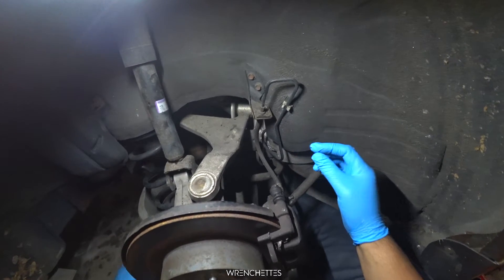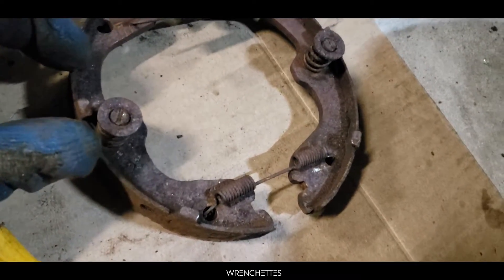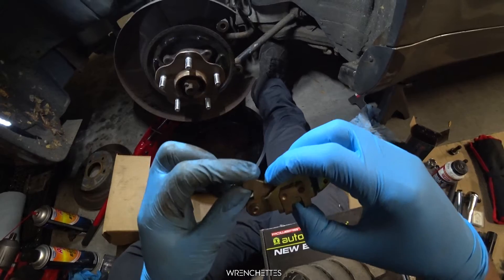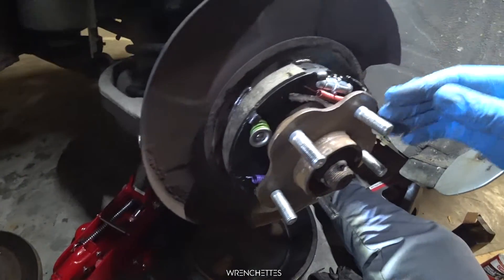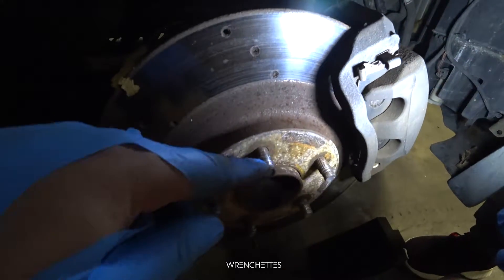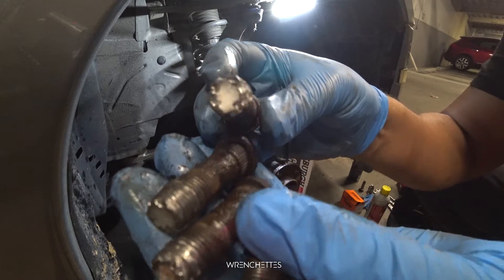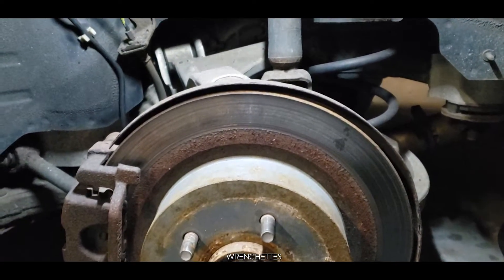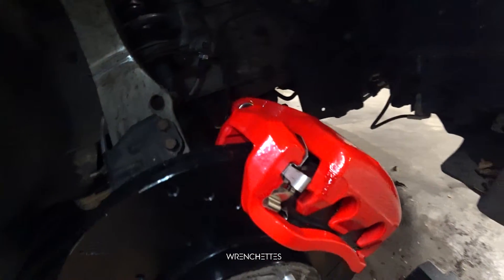How to change e-brakes, Rotors, Calipers, Brake Pads and Brake lines | Infiniti G35 & Nissan 350z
★Abn Wheel Stud Installer
★Wheel Studs
★Caliper, Rotors & Pads kit (RWD)
★Rotor Plugs
★Stainless Steel Brake Lines (Front)
★Stainless Steel Brake Lines (Rear)
★Parking Brake Shoe
★Parking Brake Hardware Kit
★Brake Bleeder Kit

Sony X3000 (Action Cam)
Sony a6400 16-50mm lens kit
Canon T7i (Affordable)

★☆★My Automotive Tools and accessories i use★☆★
BlueDriver obdII Scanner (A must for diy'ers!)
Vantrue N2 Pro Dual Dash Cam
GearWrench 39 Pc. 1/2" Drive 6 Point Standard & Deep Impact Metric Socket Set
Milwaukee 2860 M18 FUEL 1/2 Mid-Torque Impact Wrench: Milwaukee Electric Tools